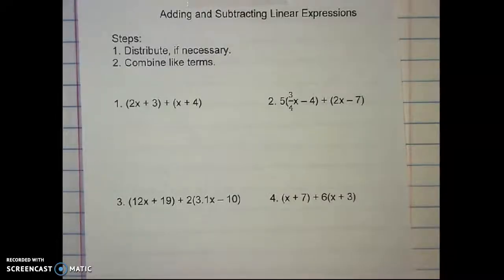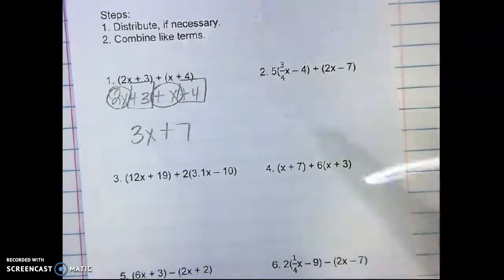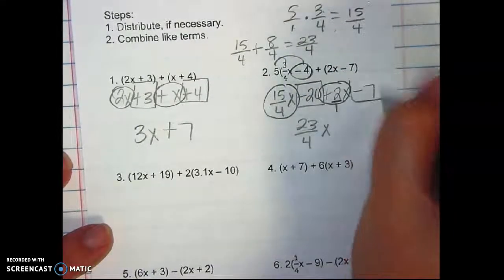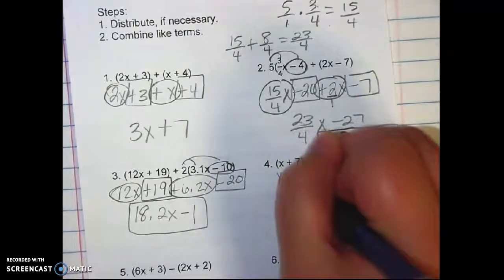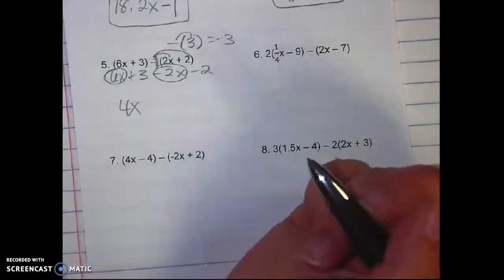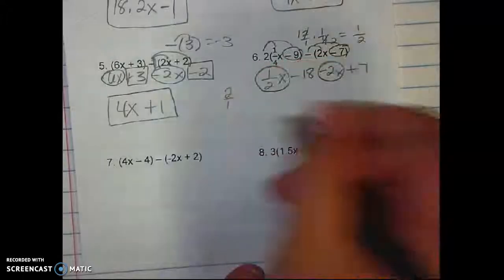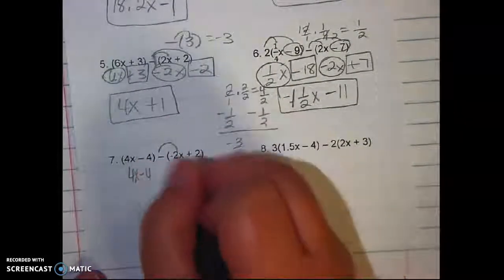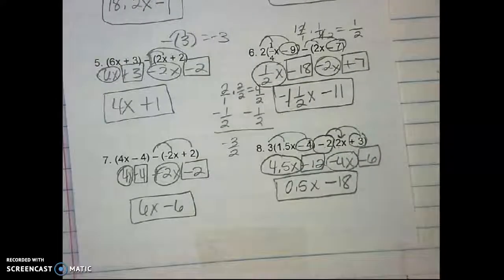Adding and Subtacting Linear Expressions